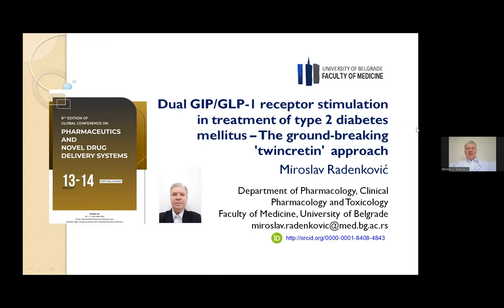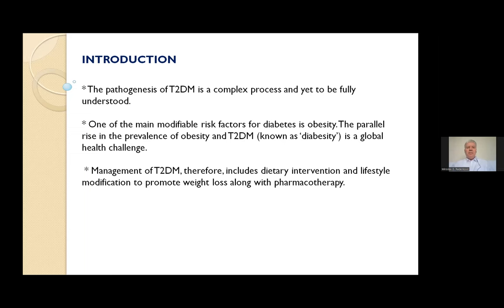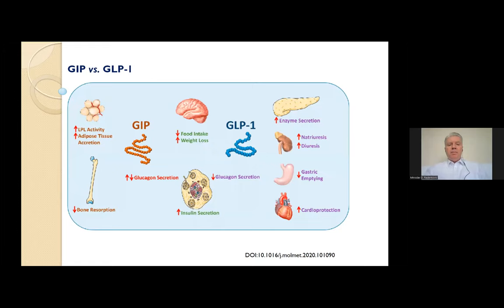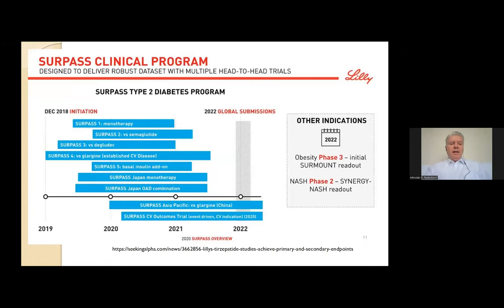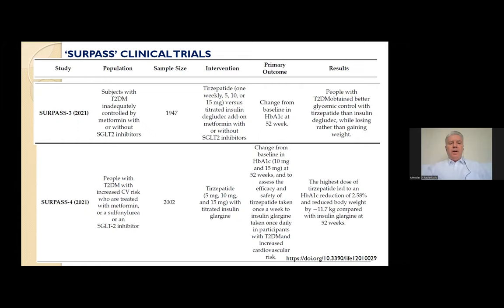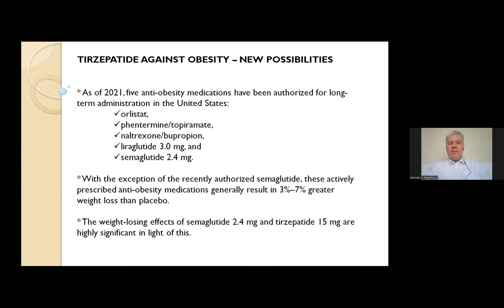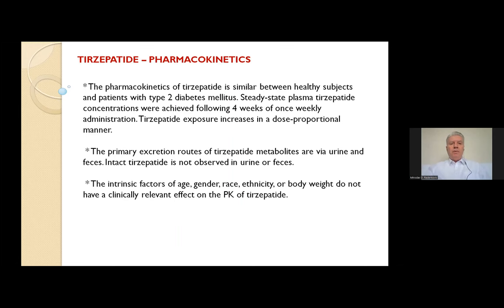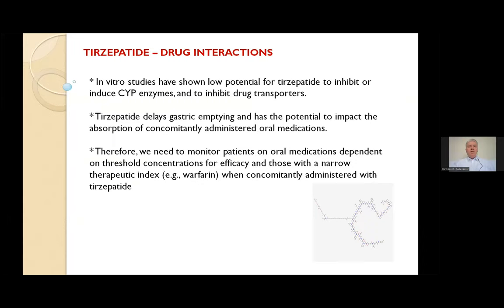Miroslav Radenkovic | University of Belgrade | Serbia | Pharmaceutics Event 2023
Lecture by Miroslav Radenkovic, University of Belgrade, Serbia on "Dual GIP/GLP-1 receptor stimulation in treatment of type 2 diabetes mellitus– The ground-breaking 'twincretin' approach".